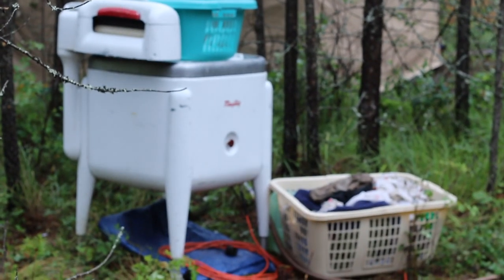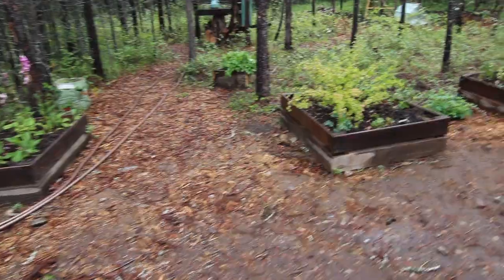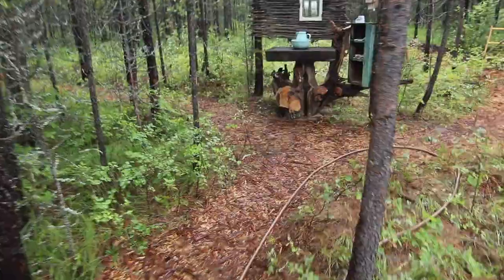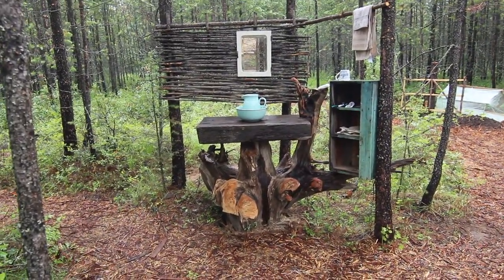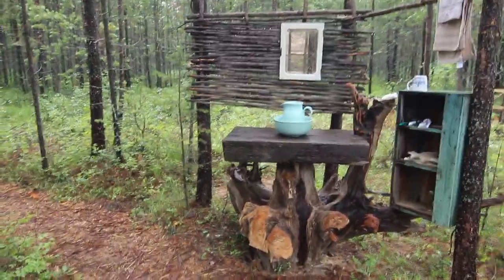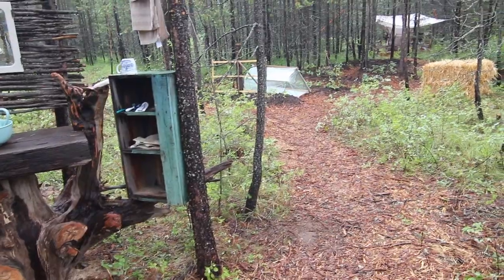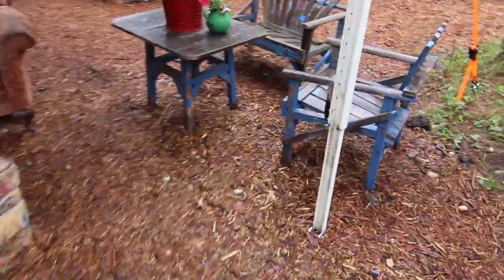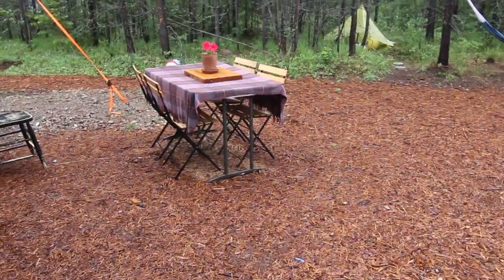Family of 8 lives in RV | Simple Living | Slow Life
This is a short video tour of our outdoor spaces when we were living in our RV.

Slow and simple living isn’t a trend for me its a lifestyle I have embraced for years, I really learned it from my mom and grandma. We always just took our time to enjoy the beauty of everyday. I’m a romantic at heart, with a very practical lifestyle approach “ keep it simple”. I grew up on a farm and I think that furthered my love of simplicity and back to the basics mindset.

Song: "Locally Sourced"

GEAR USED↓↓↓

Compact Shotgun Microphone

Wireless Lapel Microphone